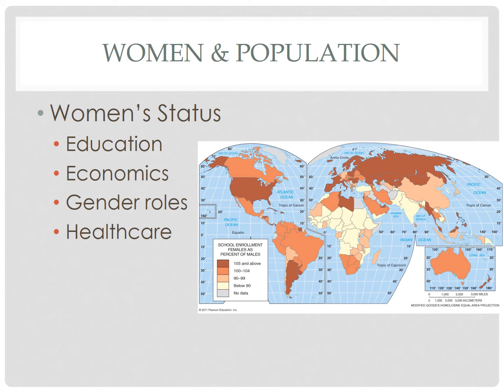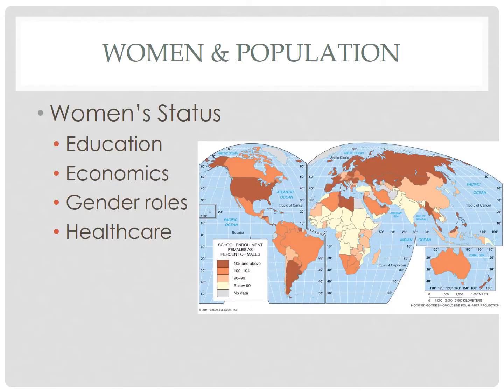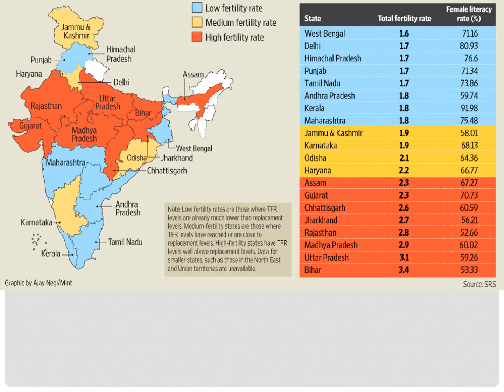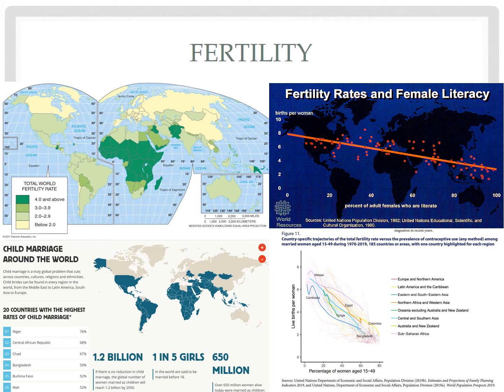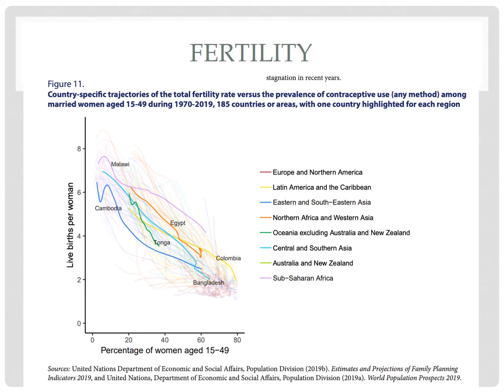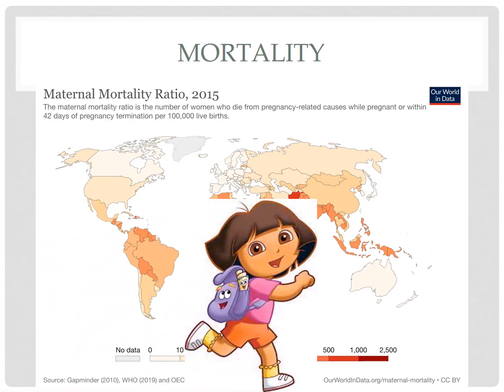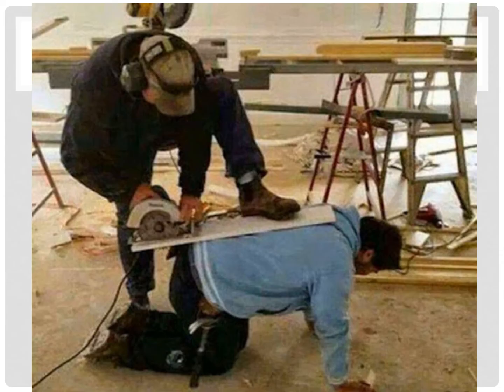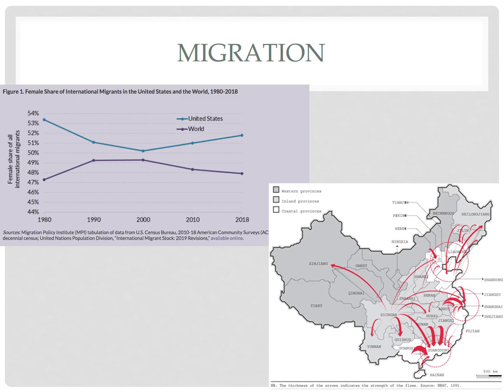Women and Demographic Change